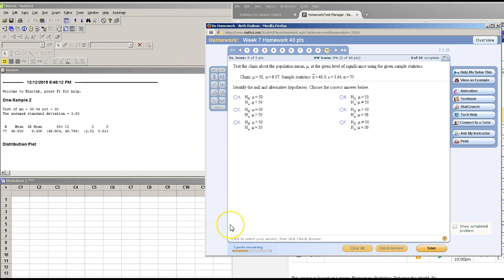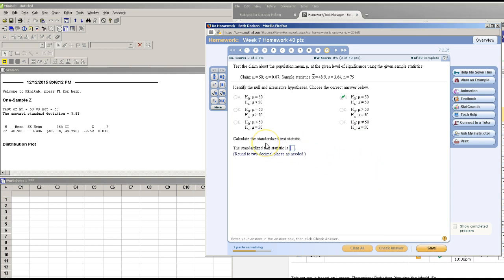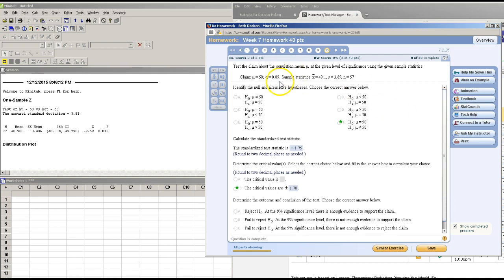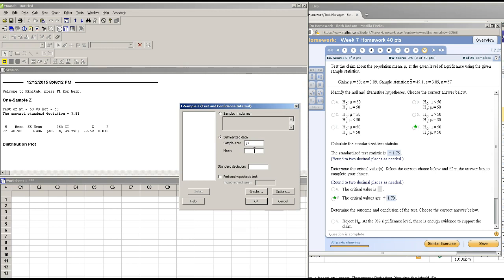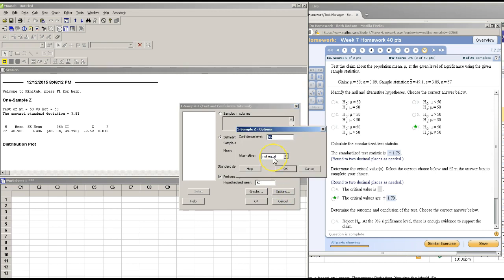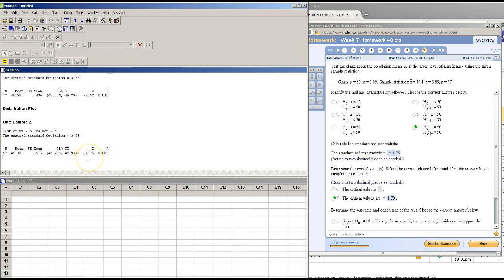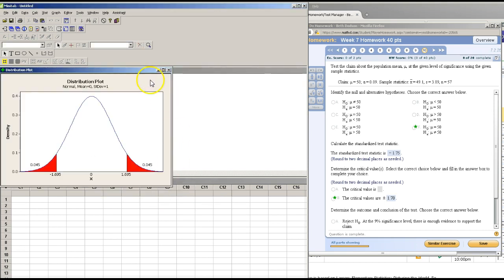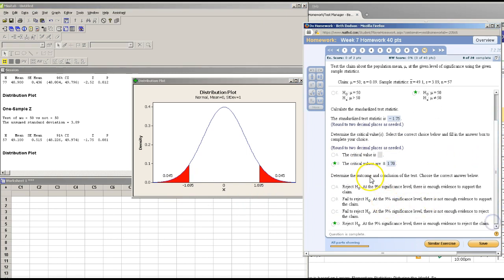HW #10 MTH 221 Week 7 Hypothesis of Mean